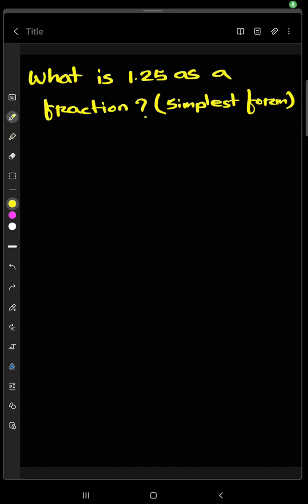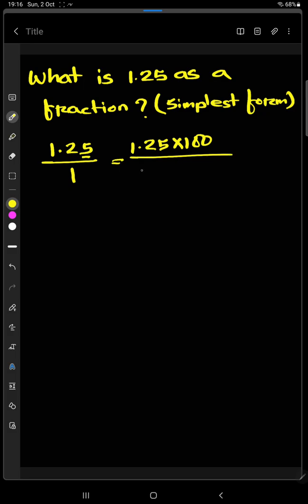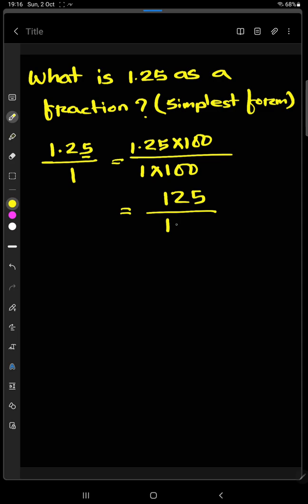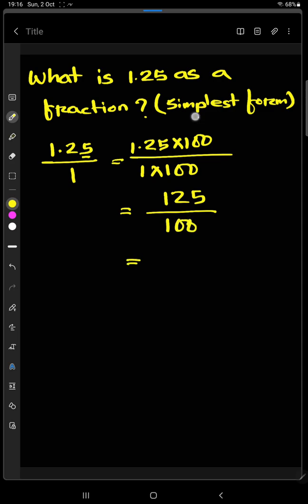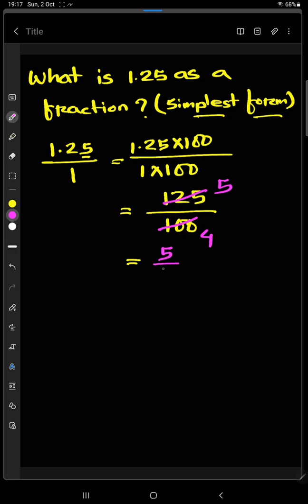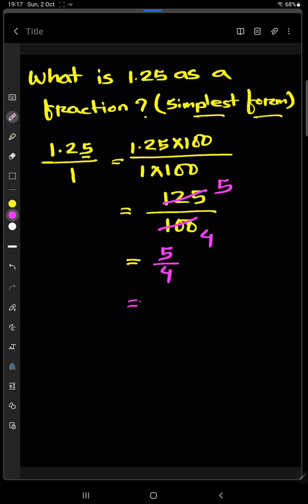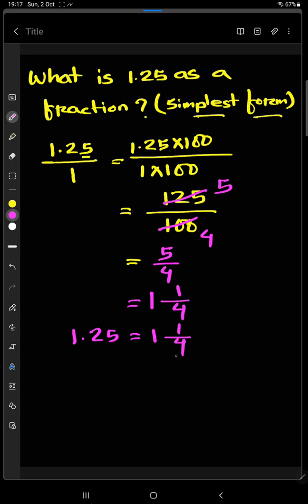what is 1.25 as a fraction